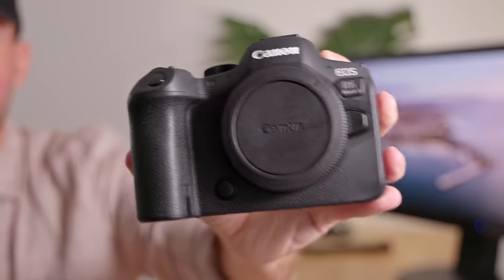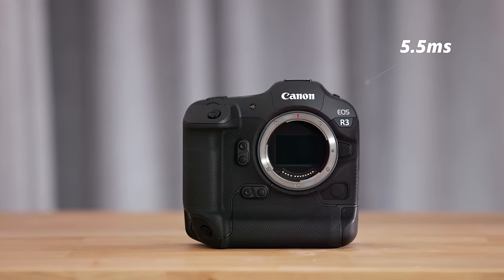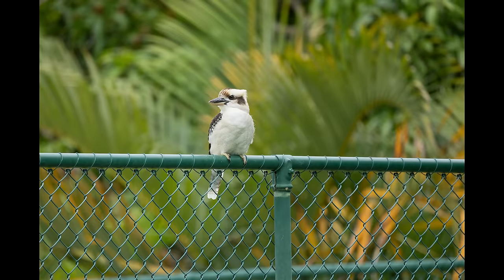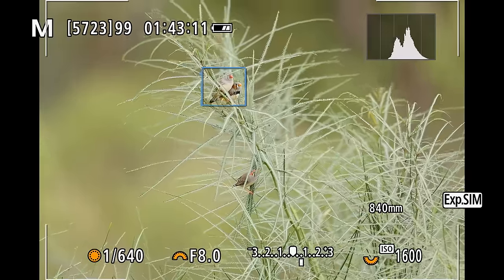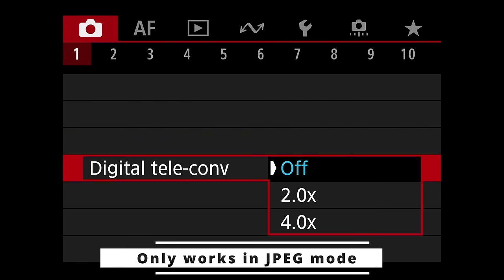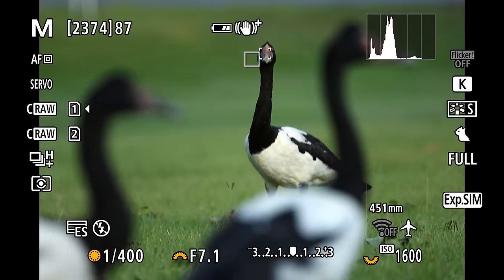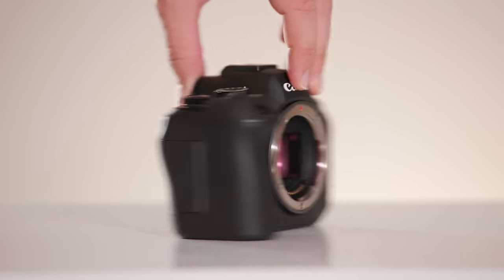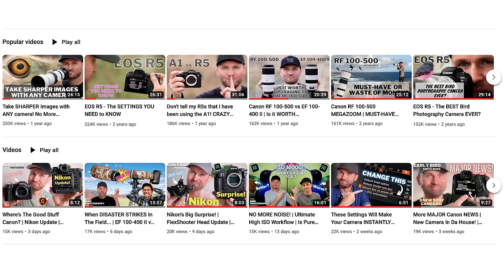Canon R6 Mark II | FASTER, SHARPER, BETTER | But Is It WORTH IT?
I did not expect that! Canon's R6 Mark II is quite the camera, but is it worth the upgrade from the original R6 or other Canon cameras? What about the autofocus, high ISO performance, rolling shutter & image quality?
MASTERCLASS - Editing Your Bird Images To Perfection
How to Attract Amazing Birds Ebook & Video Perched
R7 RAW File Download & Set Up Guide

TIMESTAMPS
0:00 Wow
0:27 What a body
2:18 What's inside
2:44 So Fast!
4:26 Wobbles & Co
5:21 Bottleneck?
6:20 Some cool features!
8:37 So Stable
8:57 The Best! (AF)
11:18 800 surprise
11:53 Image Quality & Noise
14:07 Video
15:31 Is this camera for you & me?